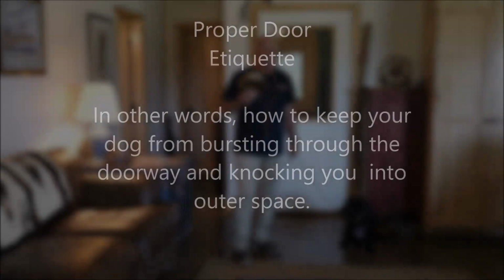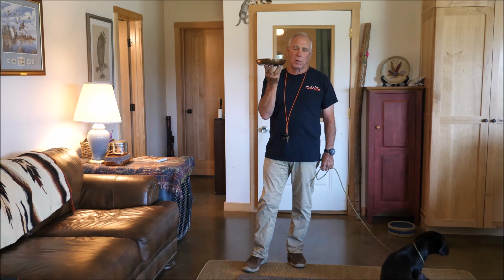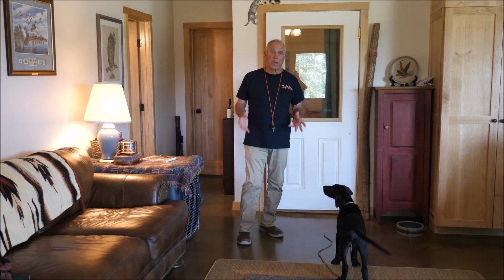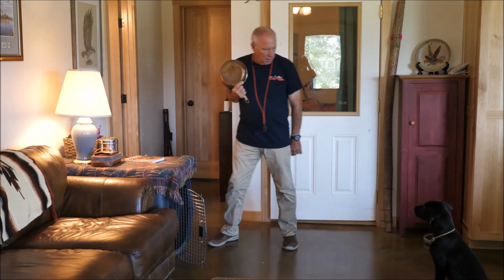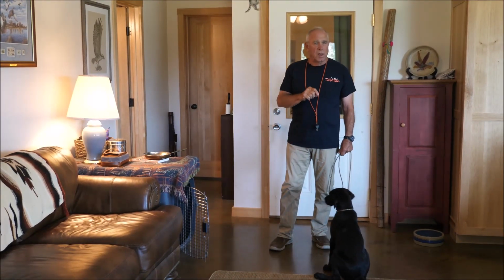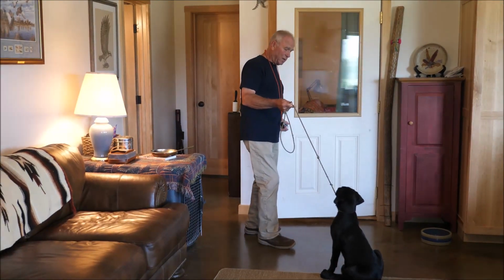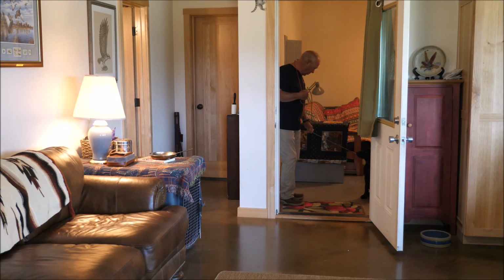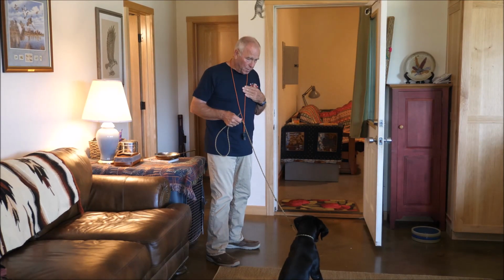Door Etiquette With Watermarks Shadow and Bill Hillmann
This shows beginning manners..Sit starts when pup comes home as does kennel and rope work. All these tools and habits builds and directs your canine companion into the dog of your dreams!